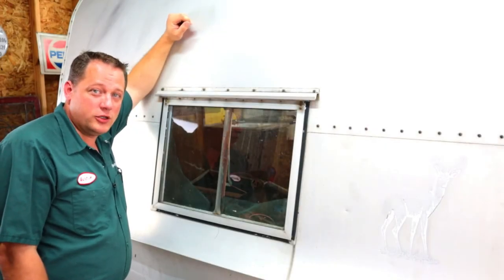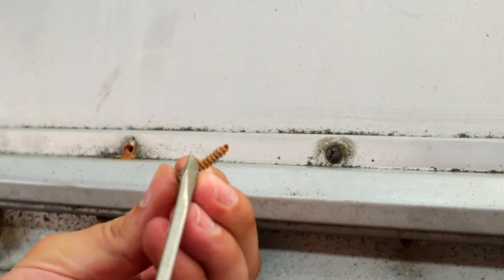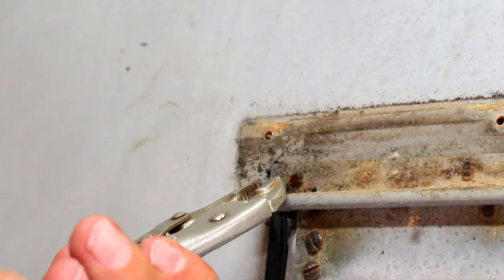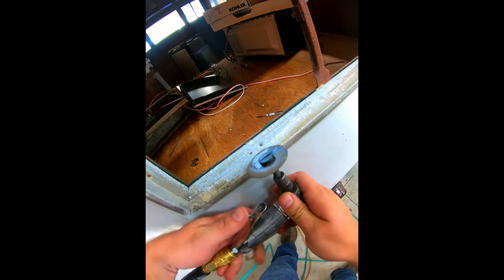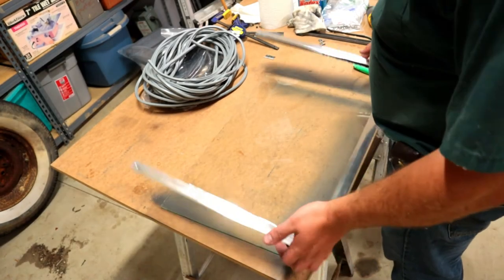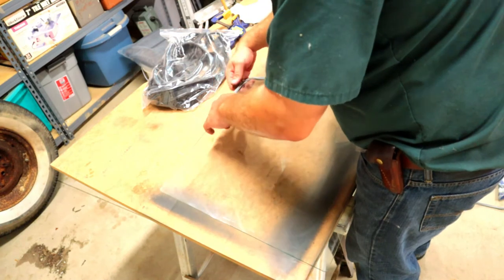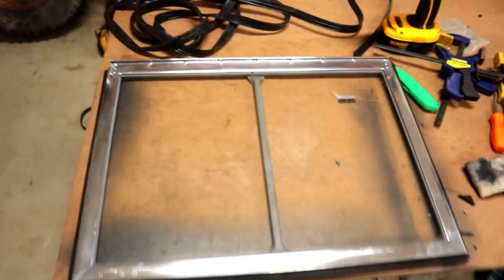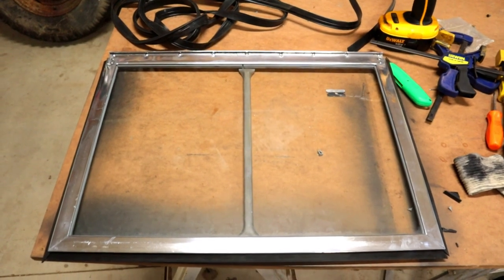Vintage Camper Window Restoration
So were getting started on the 1956 Little Gem Camper. Starting with the Windows. We're going to show you the basics of removing and restoring vintage camper windows. Follow along!